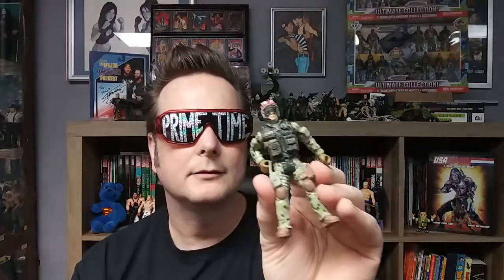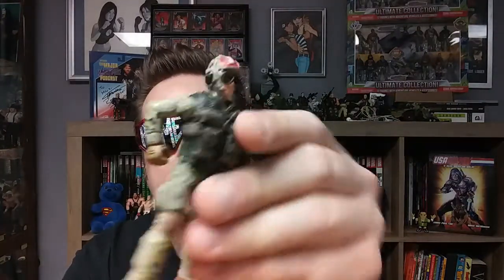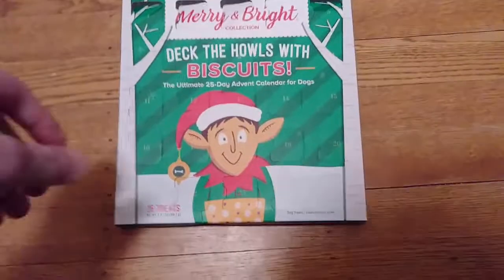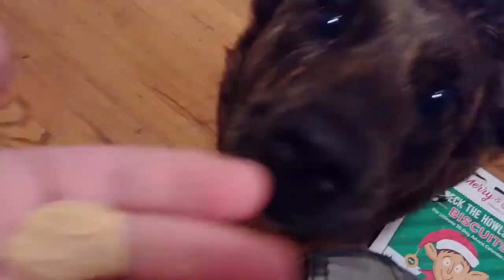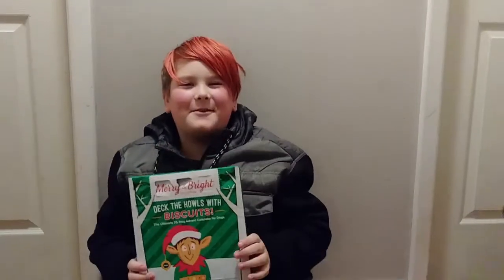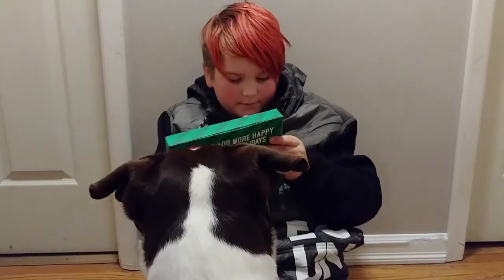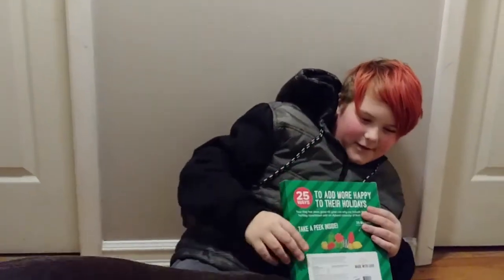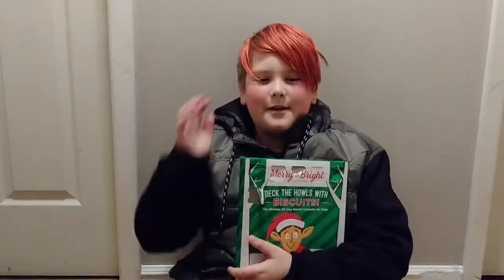Advent Calendar Day 6 Unboxing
Chase and his family continue to unbox their advent calendars! Today they are on Day 6. Let's see what they get!